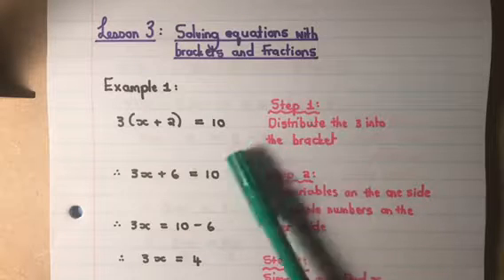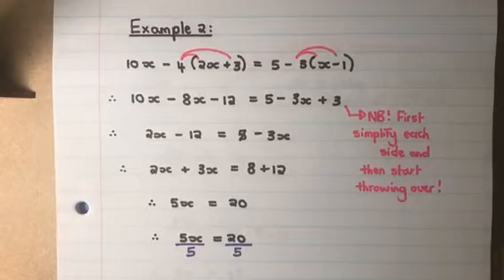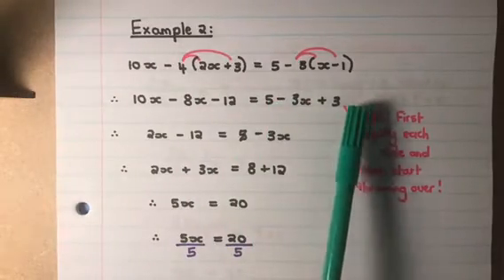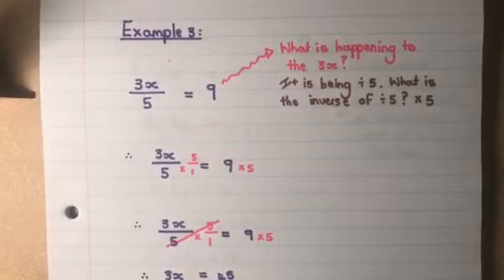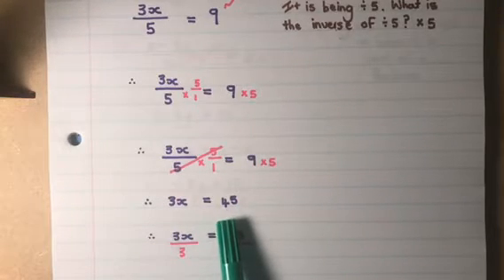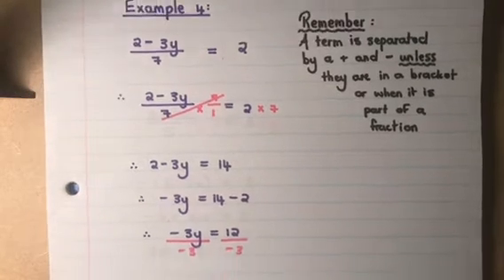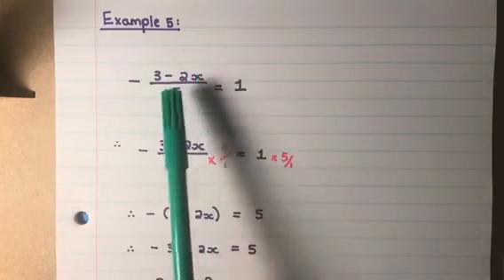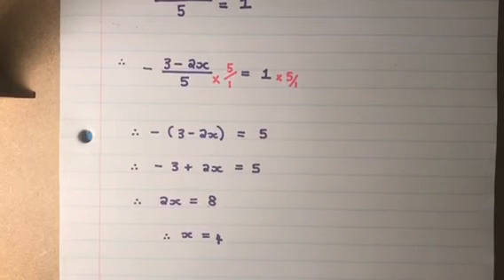Gr 8 Maths Equations 16/04